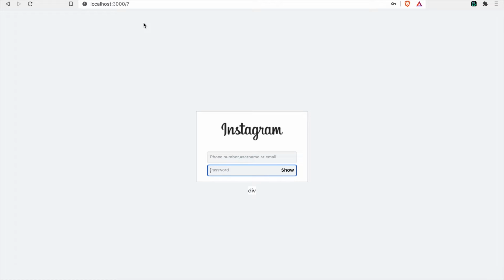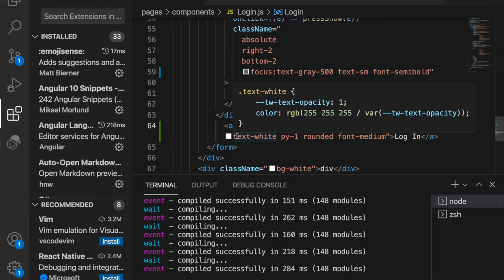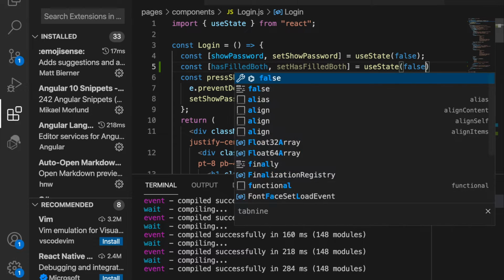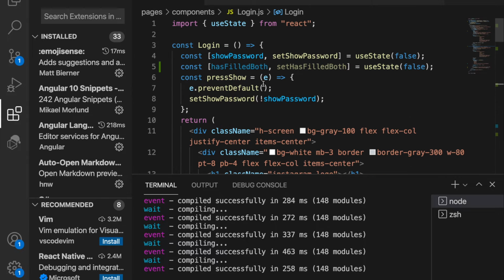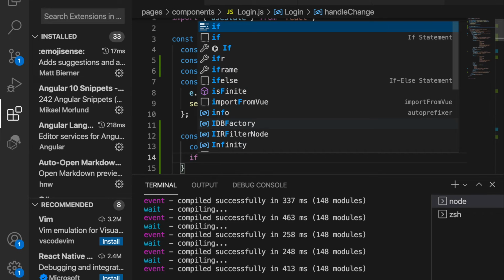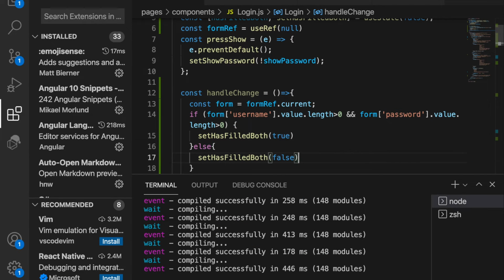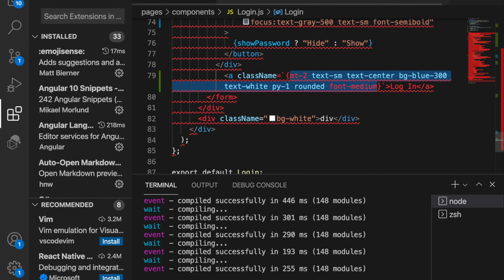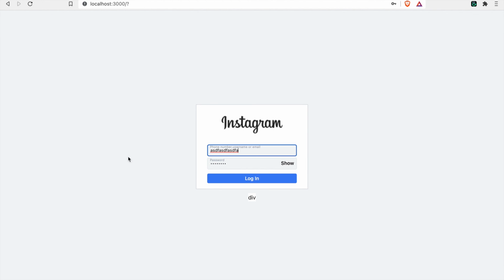Instagram UI Clone (Login) with NextJS and TailWindCSS #6 login button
🔥Complete Courses🔥
Gumroad Web and mobile complete courses